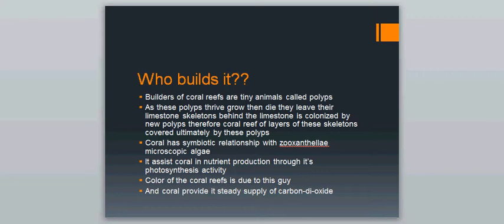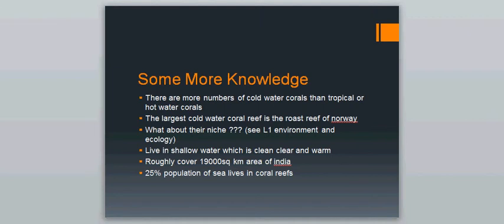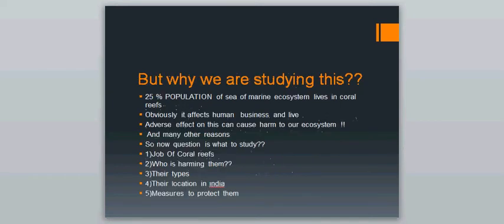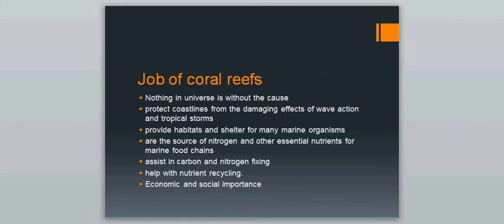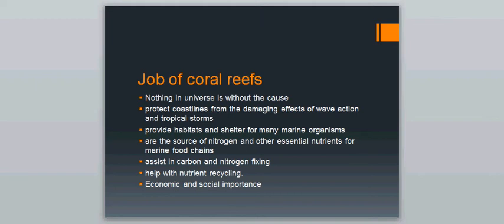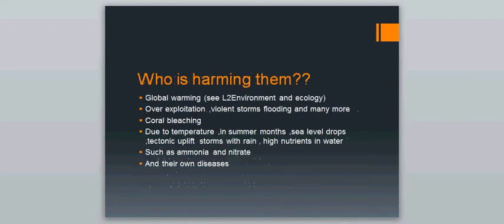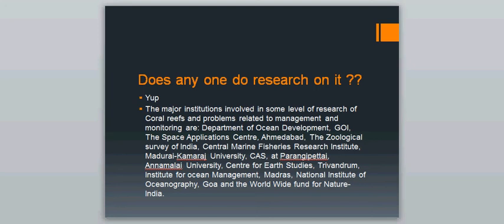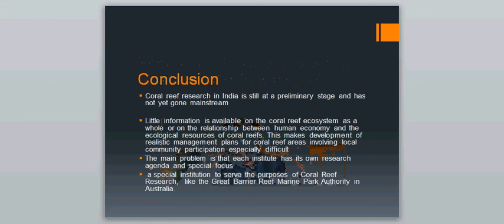L3EnvironmentAndEcology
This video deals with coral reefs which comes under the environment and ecology topic of UPSC Examination